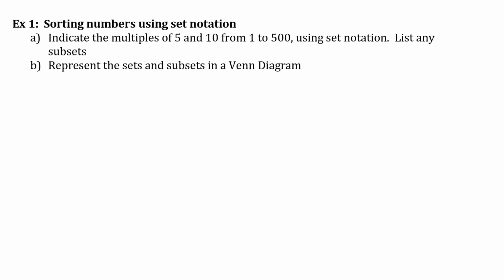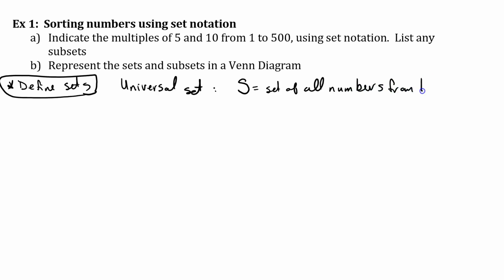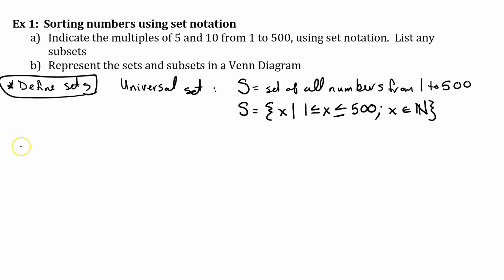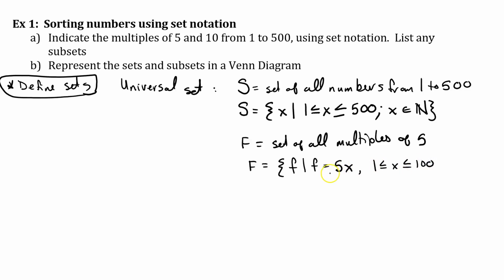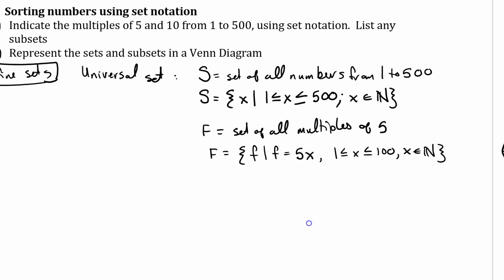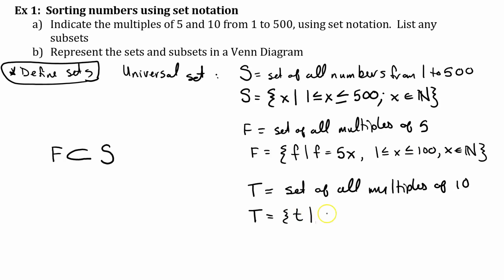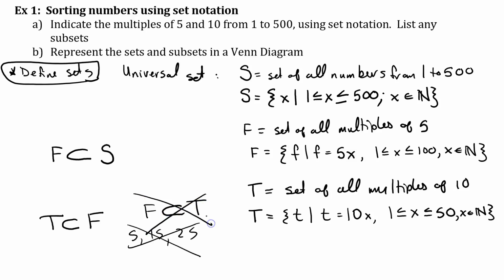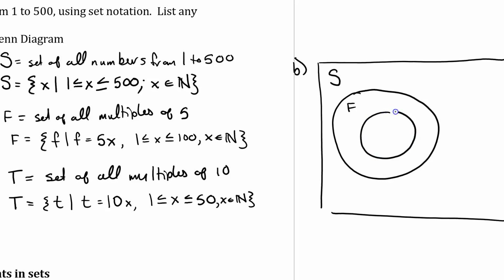3 1 Sets and Set notation 3